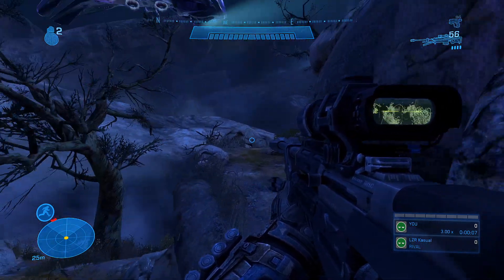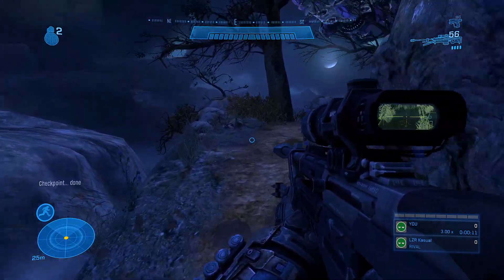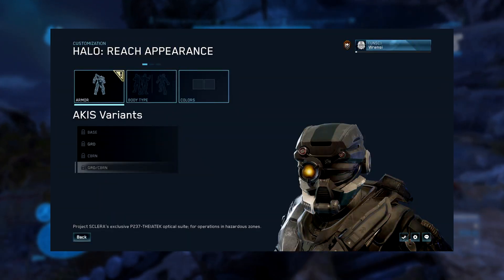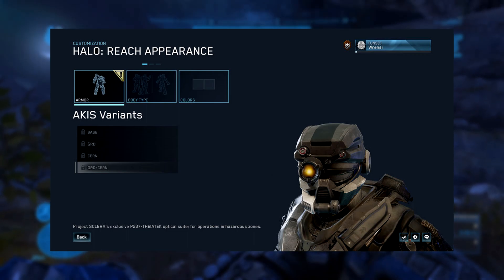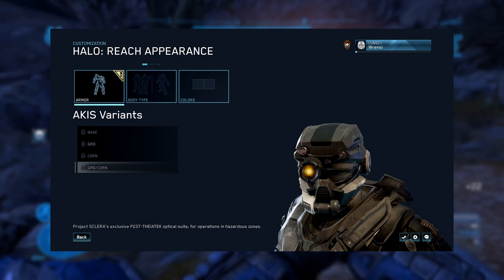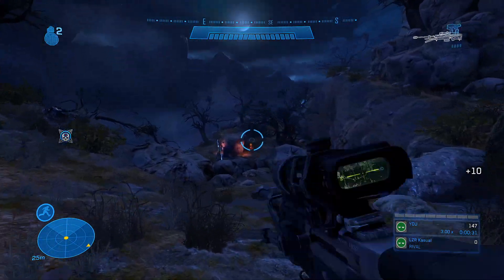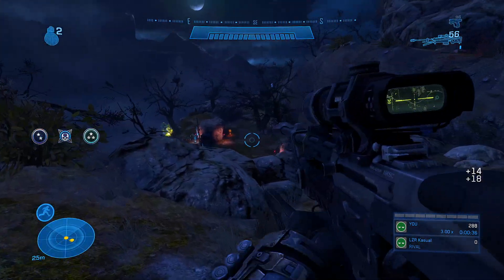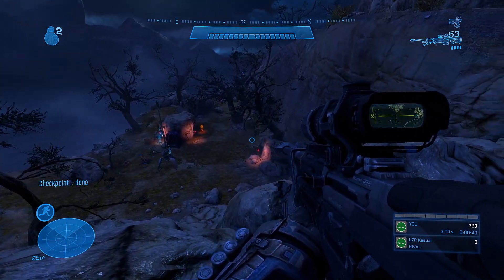New Armor Coming Soon To Halo Reach In Season 4 | Halo MCC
GREETINGS FLESHY MAMMALS! Today I bring you guys some more news in regards to Halo MCC this time we are talking about a recent developer update that shows some new armor officially coming to Halo Reach. we also get full confirmation that the Halo 4 flight will be in October. this New Armor coming to Halo Reach is actually cut content that never made it into the final build of Halo Reach back in 2010 and we finally get access to it 10 years later with Season 4 of Halo MCC. ENJOY!

Music Used In This Video Below
Halo 3 OST - Roll Call